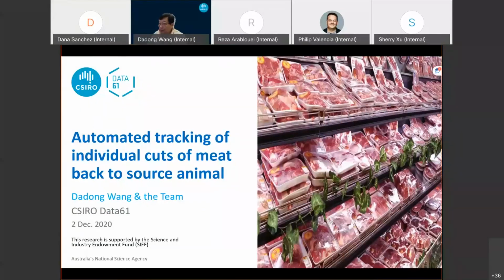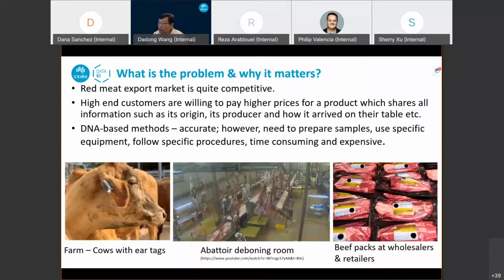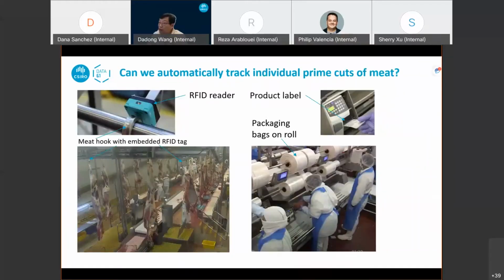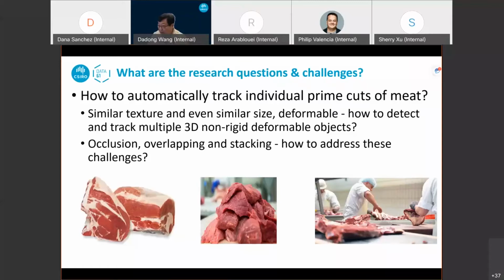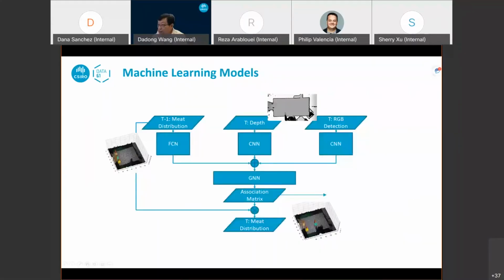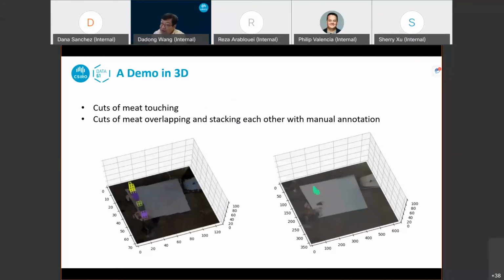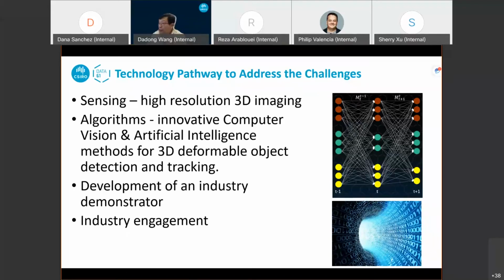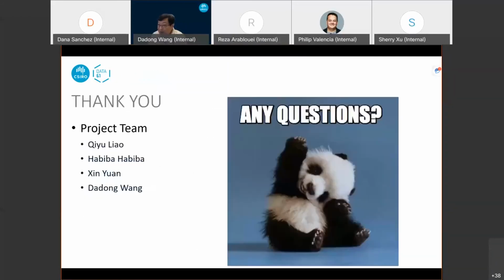Automated tracking of individual cuts of meat back to the source animal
CSIRO Advancing Supply Chain Integrity event on 2 December 2020.
How can we automatically track individual prime cuts of meat in the deboning room of an abattoir using AI based video analysis? We will present our methods and some initial results to address this problem.